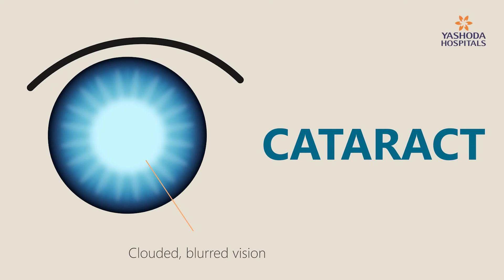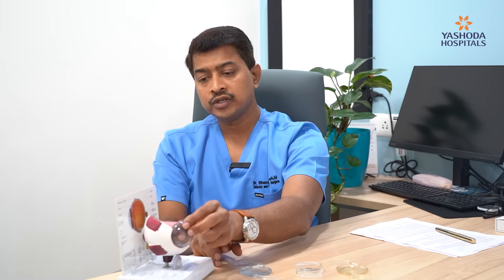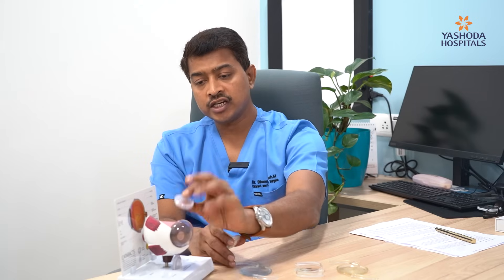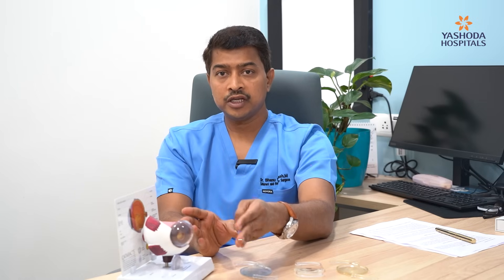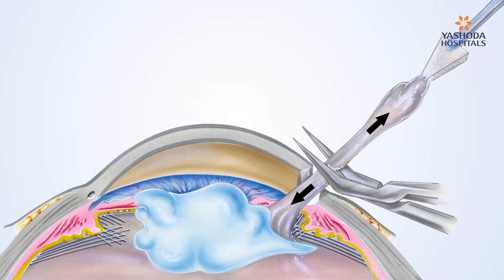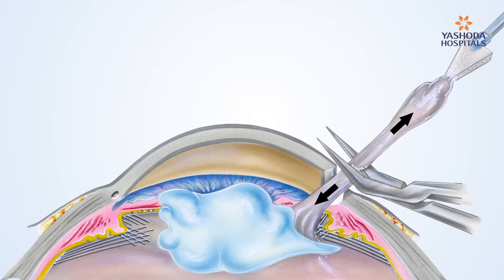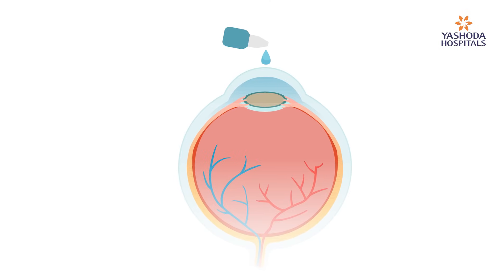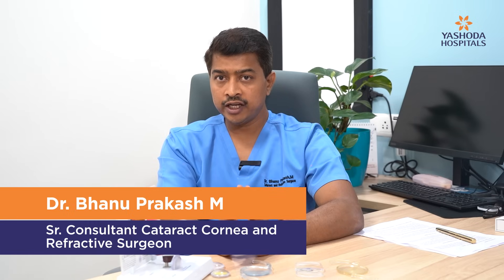Understanding Cataracts: Causes, Types & Treatment Options | Dr Bhanu Prakash M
Cataracts are one of the most common causes of vision loss, especially as we age. They occur when the natural lens of the eye becomes cloudy, leading to blurred or dim vision. According to Dr. Bhanu Prakash M, Senior Consultant - Cataract, Cornea & Refractive Surgeon at Yashoda Hospitals, Hitec City, cataracts can be caused by aging, diabetes, injury, prolonged UV exposure, or long-term steroid use. Thankfully, with modern advancements, cataract surgery using advanced phacoemulsification and femtosecond laser techniques ensures faster recovery, improved safety, and clearer vision.